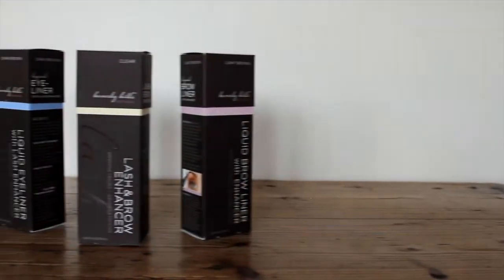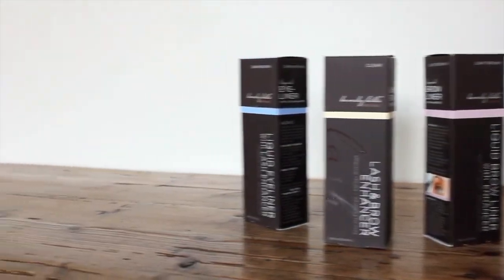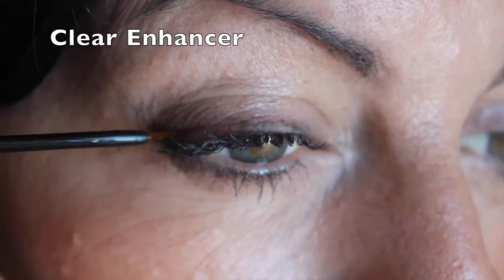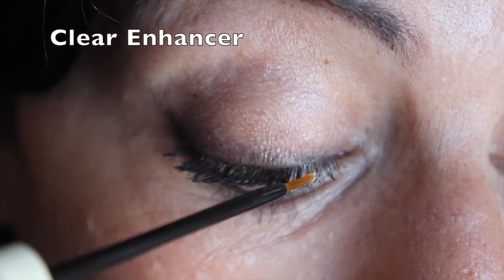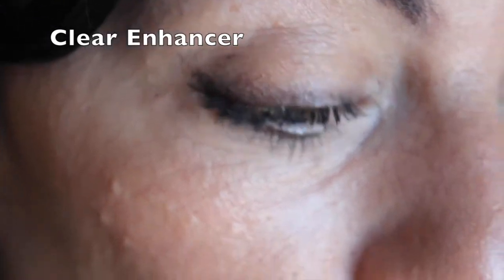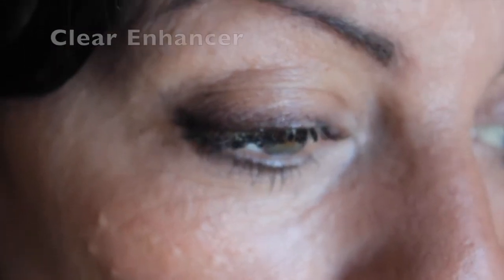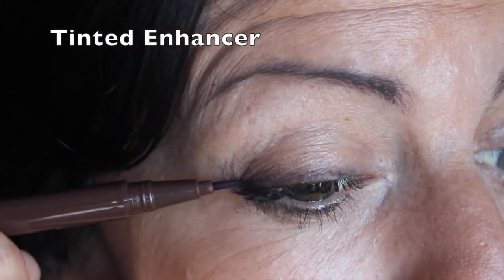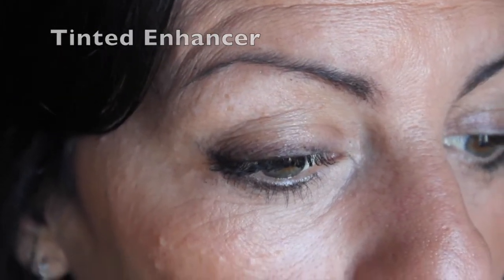How to use Beverly Hills Method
ShopBeverlyHillsMethod.com